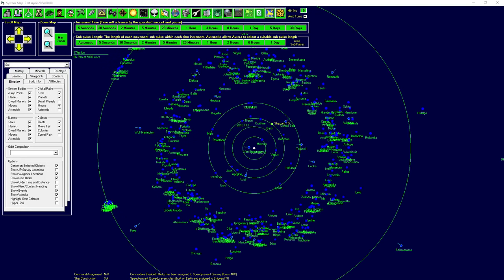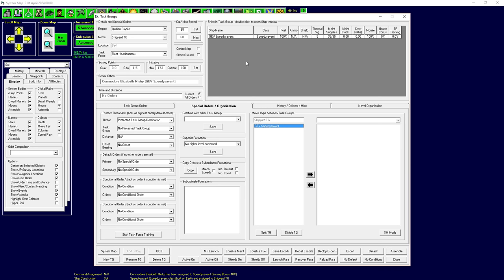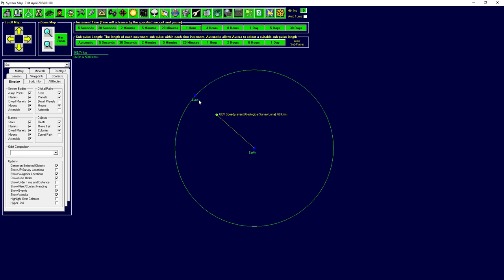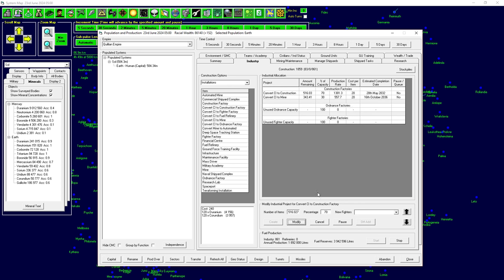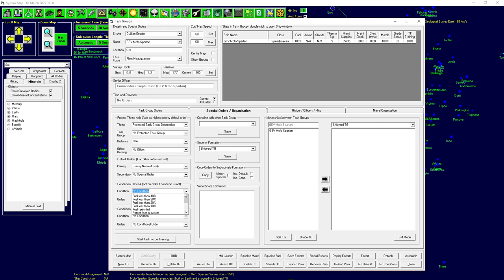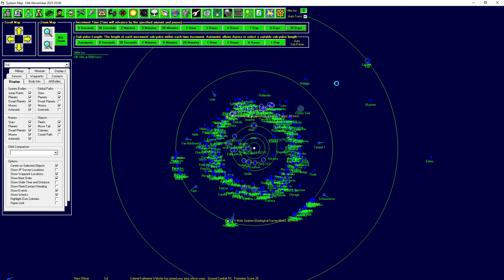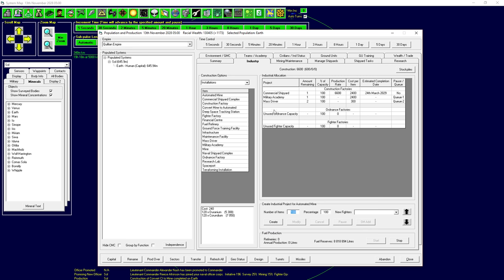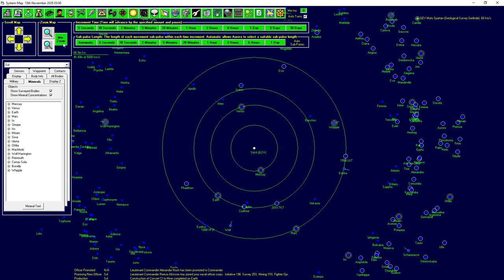Aurora 4x: Truly Epic Space Strategy - Ep. 3 - Strip-Mining the Solar System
Soundtrack is from Endless Space -- used with permission.